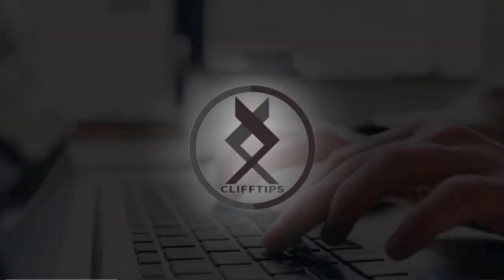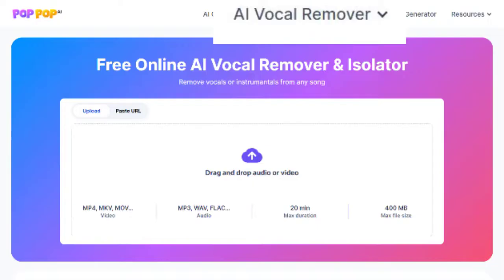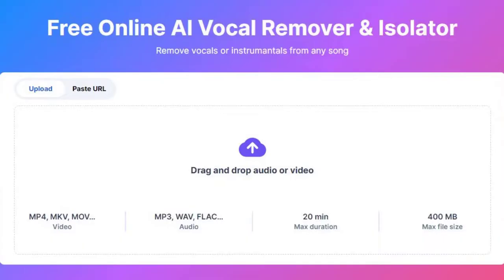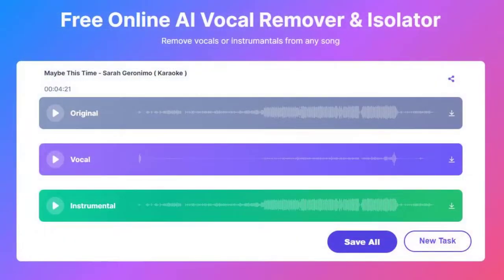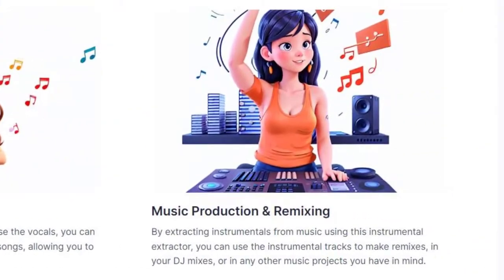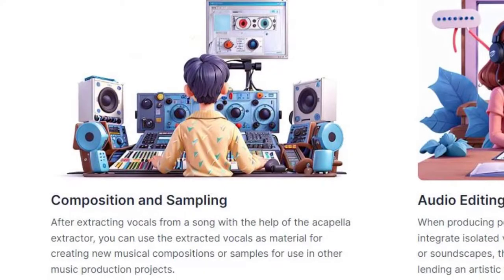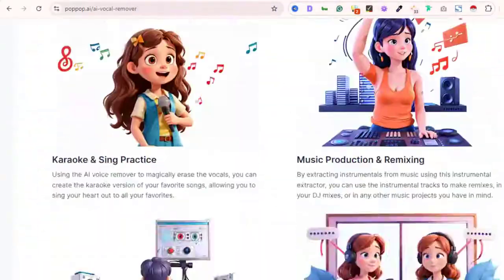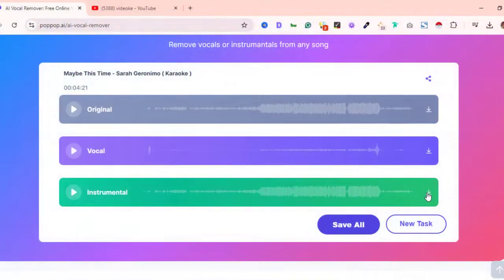World's BEST Vocal Remover & Isolator for FREE!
In this tutorial, we'll show you how to use PopPop AI’s free online vocal remover to isolate vocals or instrumentals from any song. Whether you're a musician, podcaster, DJ, or just want to practice karaoke, this AI-powered tool makes it super easy to separate tracks in just a few clicks! You don't need to install any software, and it’s completely free with no sign-up required.

Learn how to:
✅ Upload audio or video files for instant vocal separation
✅ Use the tool for karaoke, music production, remixing, podcasting, and more
✅ Download separated vocals and instrumentals
✅ Make use of advanced AI technology for professional-quality sound separation

With PopPop AI, you can create remix-ready instrumentals, perfect karaoke versions, or add vocals to your podcasts—all from your web browser. Don’t miss out!

Check out the tutorial and start making your own music tracks today! 🎧🎤

Credits:

Tool used: PopPop AI Vocal Remover

🕵️ Hire a Freelance SEO Specialist